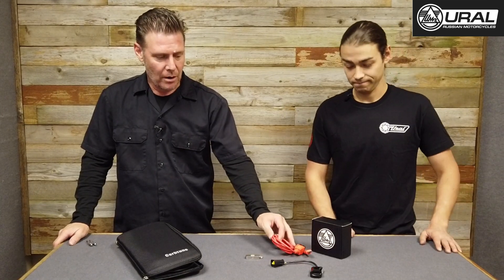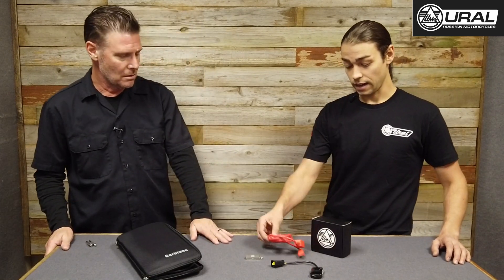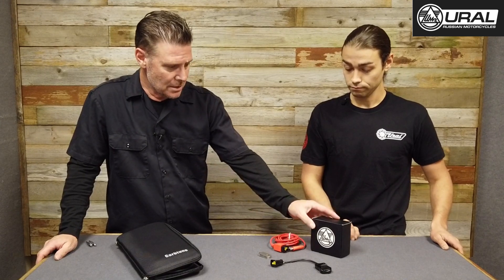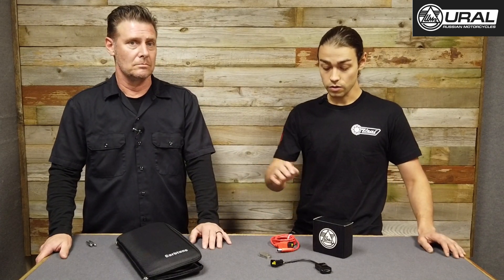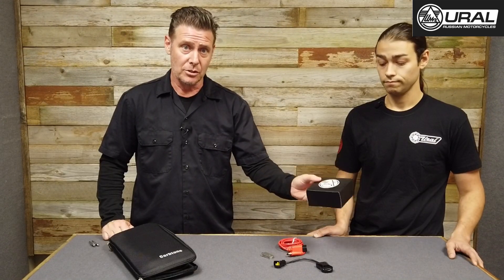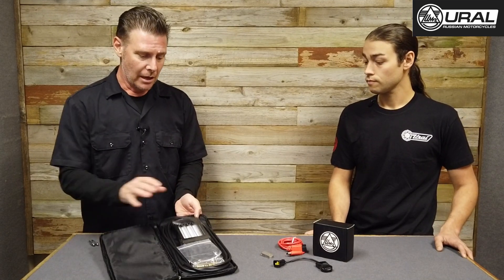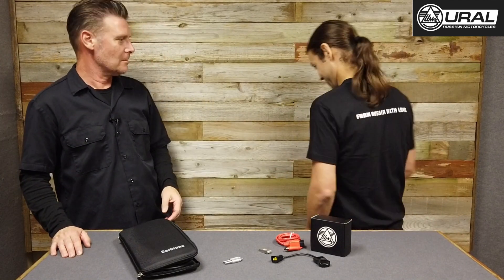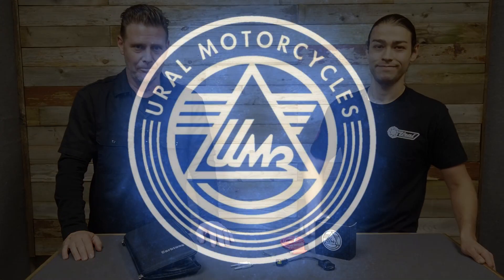Product Spotlight - Gen 2 EFI Diagnostic Tool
Overview of the GEN 2 EFI diagnostic tool, compatible with all 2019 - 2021 URAL motorcycles.